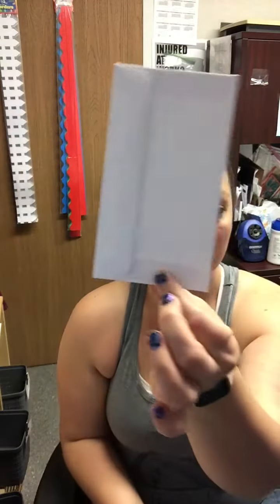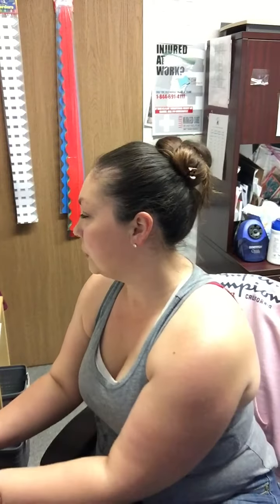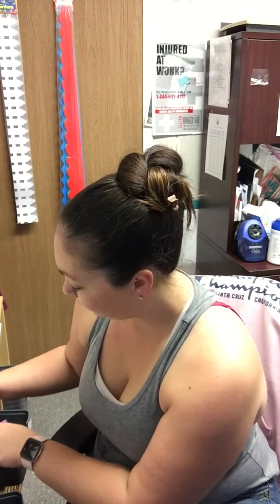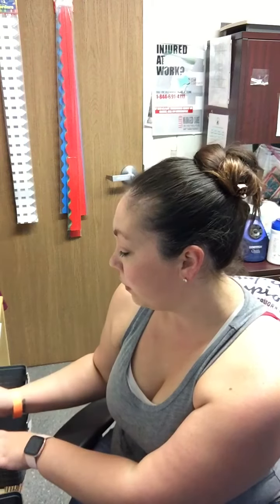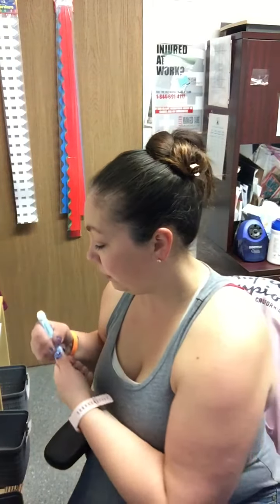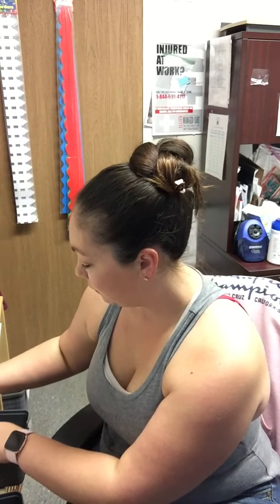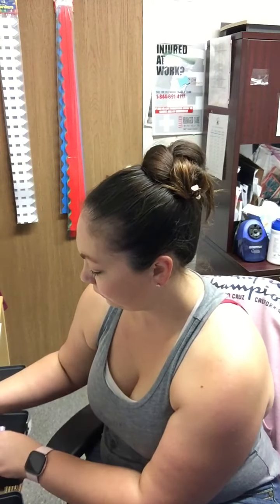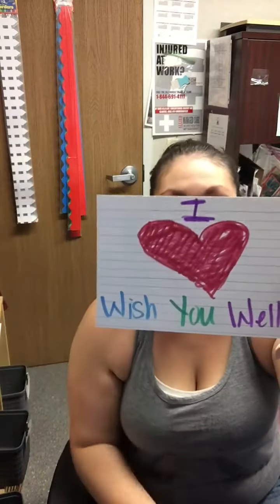November 4, 2020